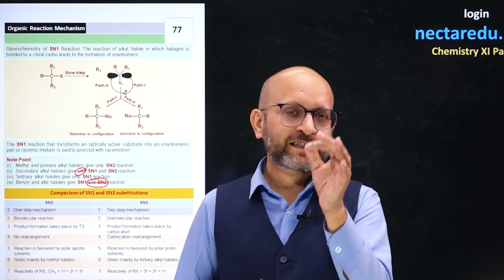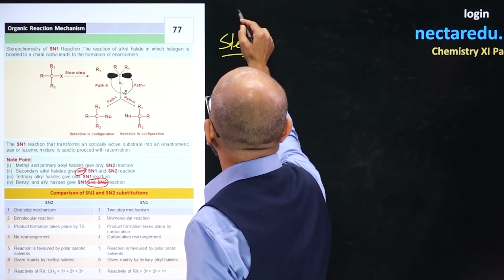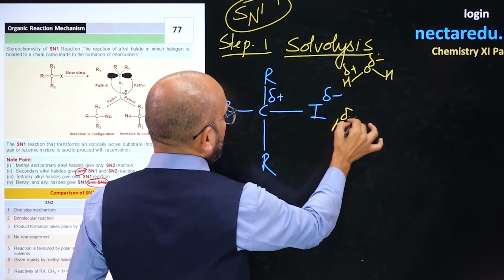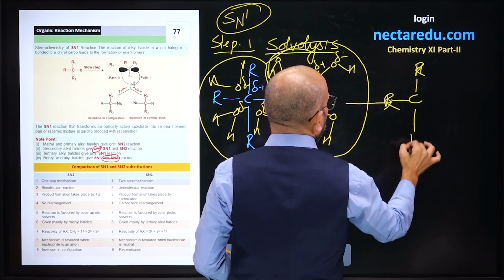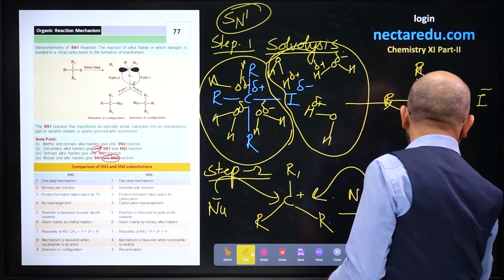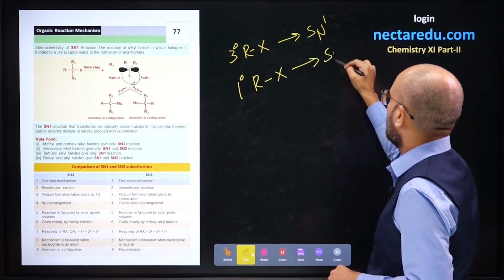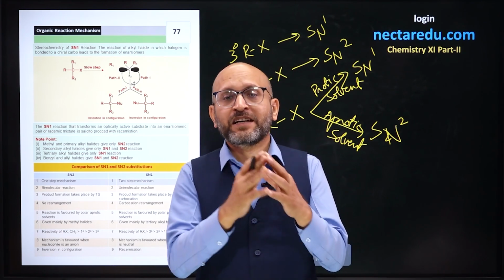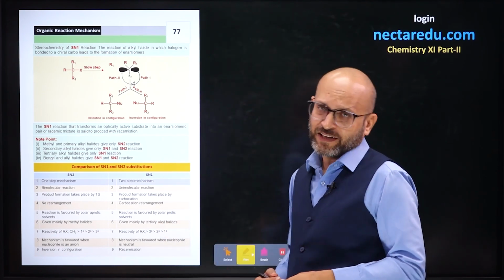Class 11 Chemistry | Organic Reaction Mechanism - XXII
In this video, we cover Page No. 77 of the chapter “Organic Reaction Mechanism” from Class 11 Organic Chemistry, focusing on the Stereochemistry of SN1 Reaction, Racemisation, and the Detailed Comparison of SN1 and SN2 Reactions.

📘 Topics Covered in This Video:
✔ Stereochemistry of SN1 Reaction
✔ Formation of Enantiomers
✔ Racemisation Explained
✔ Retention & Inversion of Configuration
✔ Carbocation Intermediate in SN1
✔ Optical Activity in SN1 Reaction
✔ Comparison of SN1 and SN2 Reactions
✔ One-Step vs Two-Step Mechanism
✔ Unimolecular vs Bimolecular Reaction
✔ Transition State vs Carbocation Intermediate
✔ Carbocation Rearrangement
✔ Polar Protic vs Polar Aprotic Solvents
✔ Reactivity Order of Alkyl Halides
✔ Role of Nucleophile in SN1 & SN2

📚 Important Concepts Explained:

SN1 Reaction

• Two-step mechanism
• Carbocation intermediate formed
• Leads to racemisation
• Favoured by tertiary alkyl halides
• Favoured in polar protic solvents
• Neutral nucleophiles preferred

SN2 Reaction

• One-step mechanism
• Product formed through transition state
• Causes inversion of configuration
• Favoured by methyl and primary alkyl halides
• Favoured in polar aprotic solvents
• Strong nucleophiles preferred

📖 Special Note Covered:
• Methyl & primary alkyl halides → mainly SN2
• Secondary alkyl halides → SN1 & SN2
• Tertiary alkyl halides → mainly SN1
• Allyl & benzyl halides → SN1 reaction

• Easy comparison of SN1 and SN2 mechanisms
• Clear understanding of racemisation
• Important stereochemistry concepts